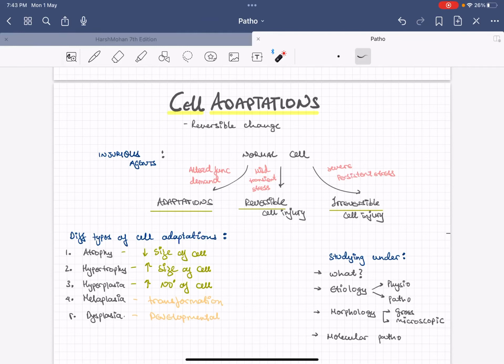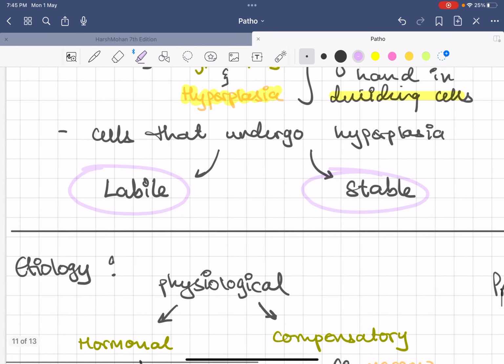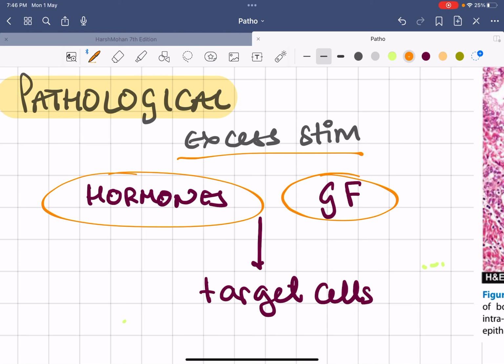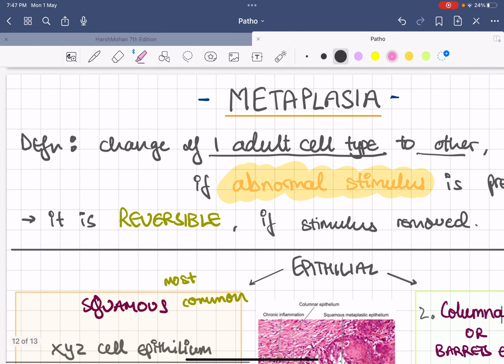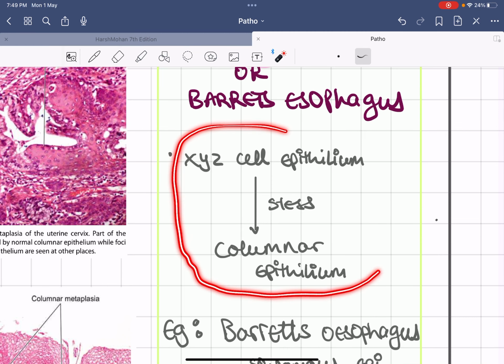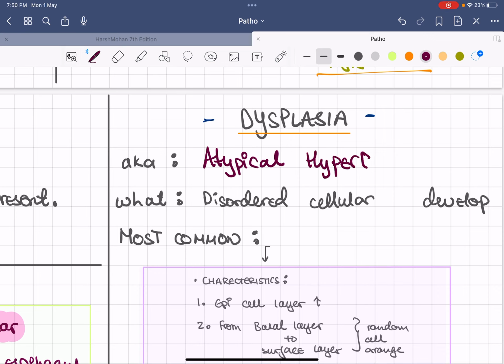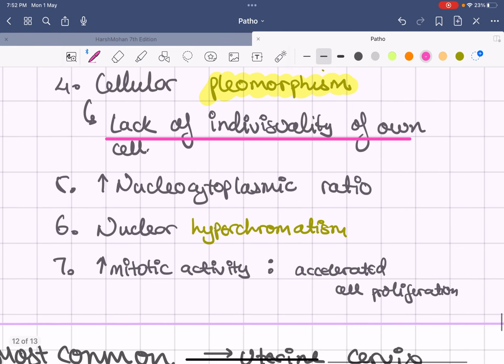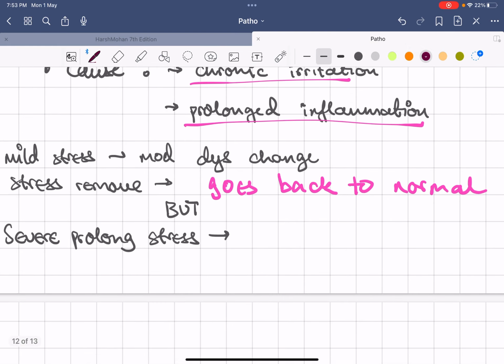Cellular Adaptation Part 2|| HYPERPLASIA, METAPLASIA and DYSPLASIA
difficult topics like hyperplasia, metaplasia and dysplasia made easy to grasp.